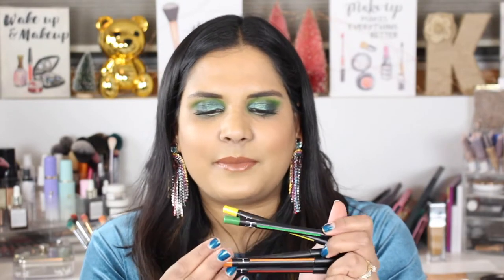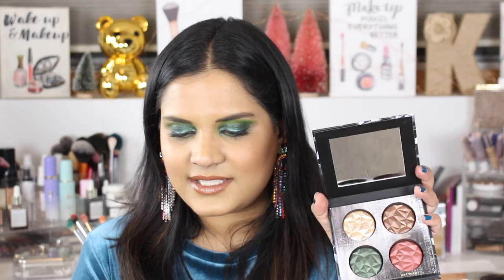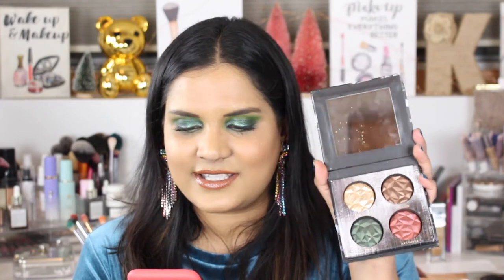LINDA HALLBERG REVIEW | Karen Harris Makeup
Hi, in today's video i will be reviewing some new products i purchased from lindahallbergcosmetics

- - Outfit Details - -
Top -
Necklace -
Earrings -
- - Makeup Details - -
Foundation -
Eyeshadow -
Lipstick -

1. How old are you ? 29
2. Where are you from ? Sri Lanka
3. Where do you live ? Fargo ND
4. Shade reference ?

Tripod - AmazonBasics 60-Inch Lightweight Tripod
Lights - LimoStudio Photo Video Studio 2400 Watt Softbox